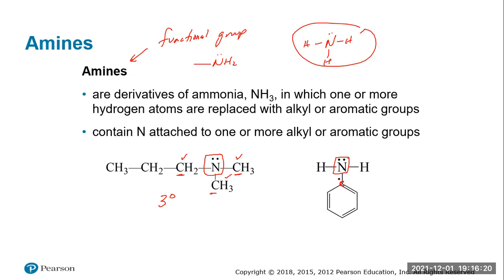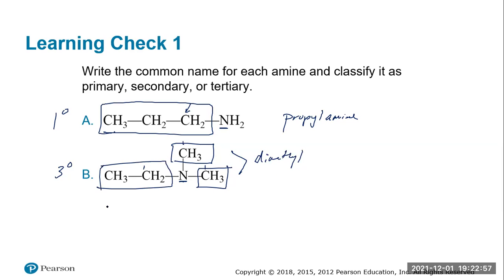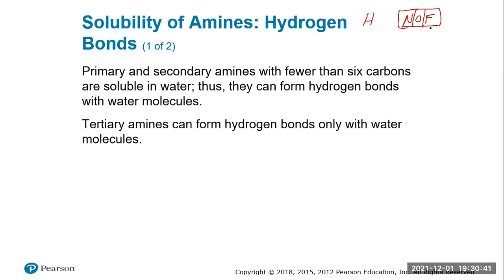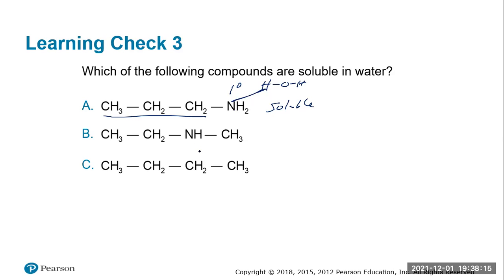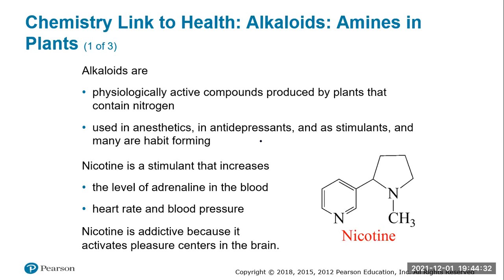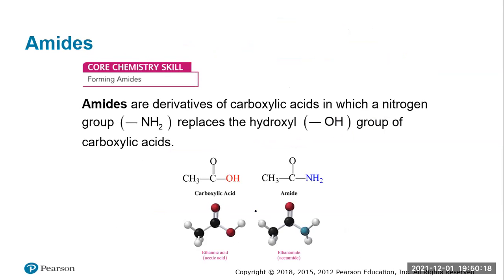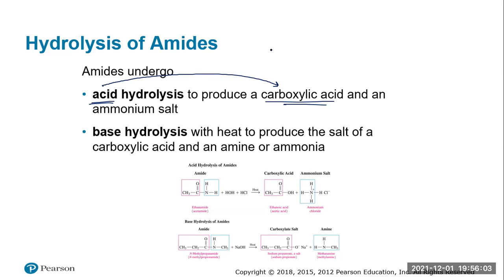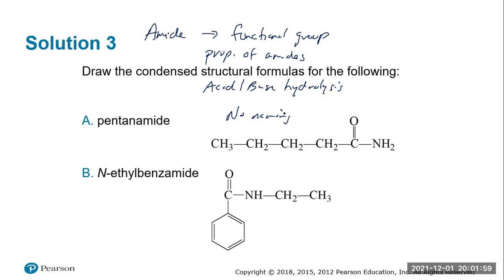Chem 110 Discussion Lecture 12/1/21 (Ch 14)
We lectured on Ch 14 (amines and amides)